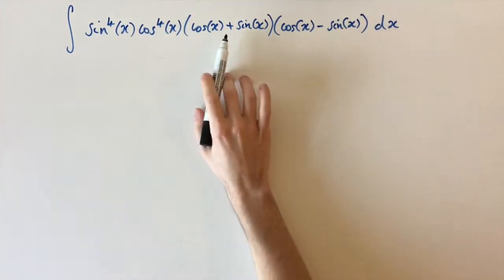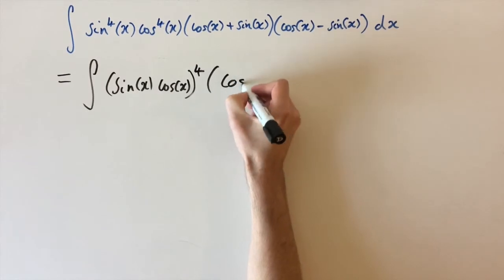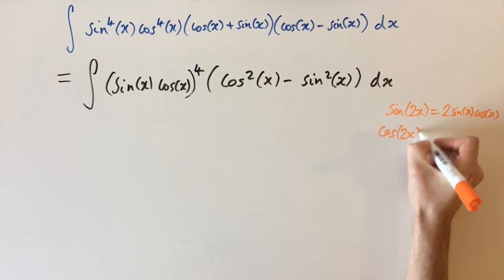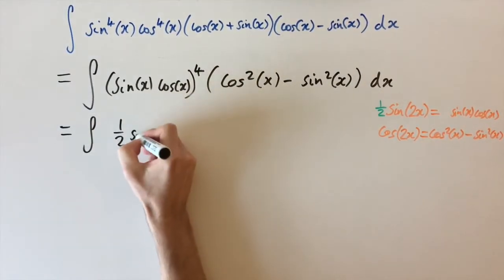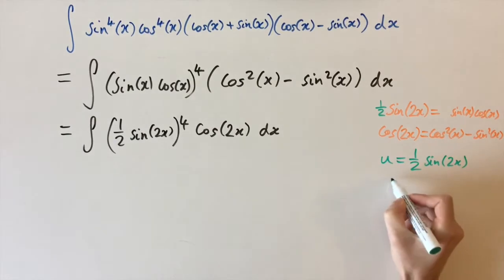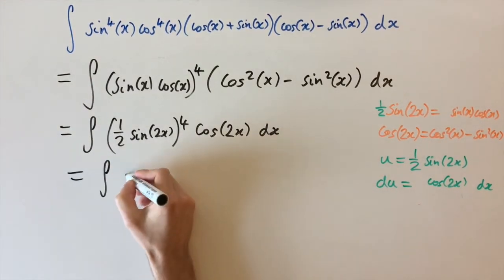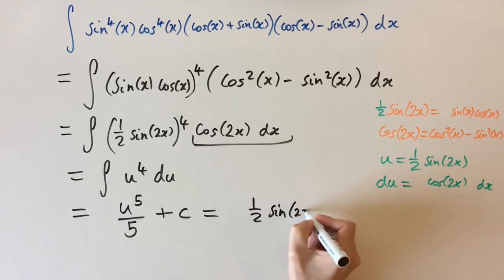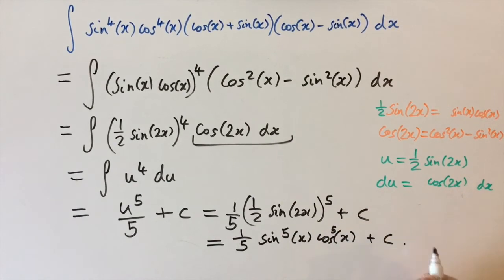All about trig identities - MIT integration bee (2020 qualifiers, Q7)